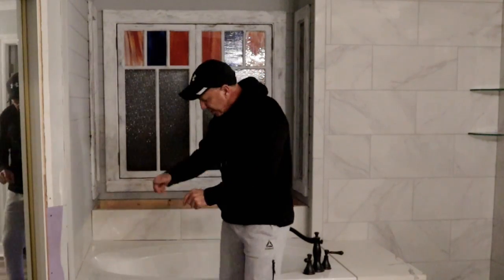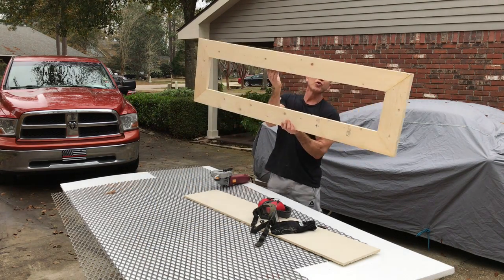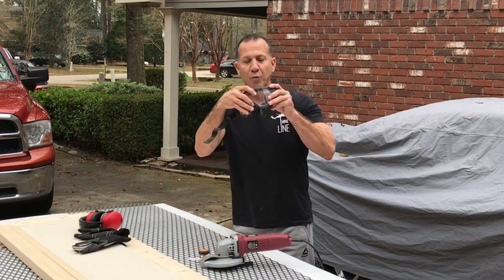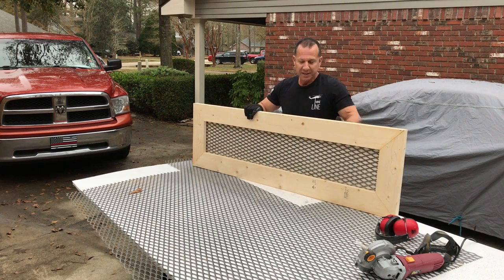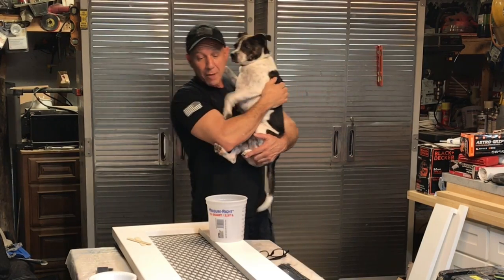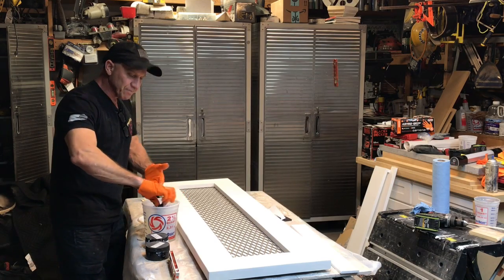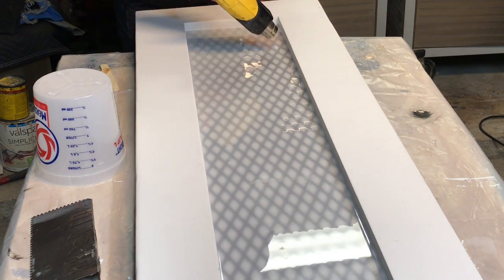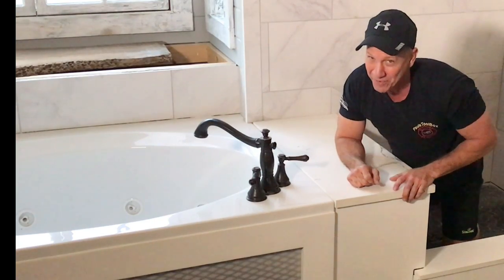Epoxy Resin Light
How to build a custom LED back lit access panel or door.